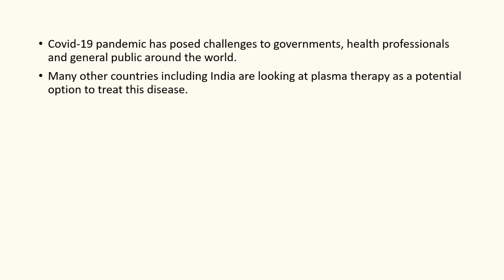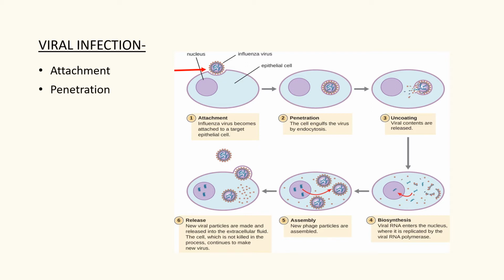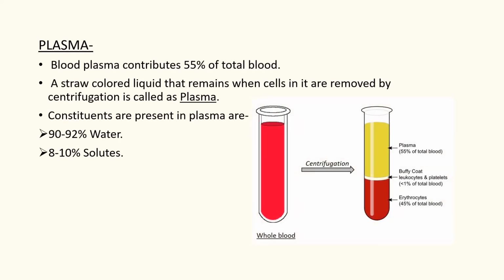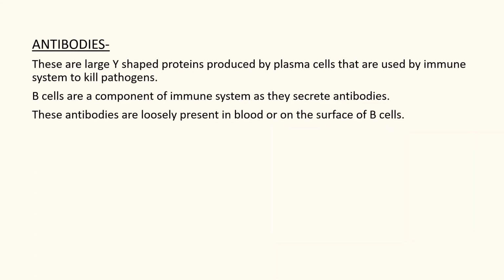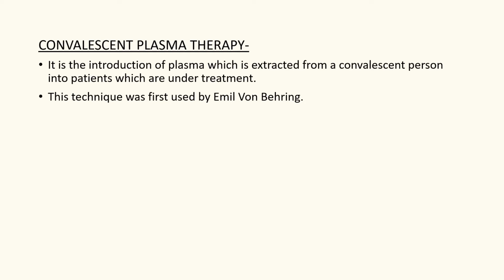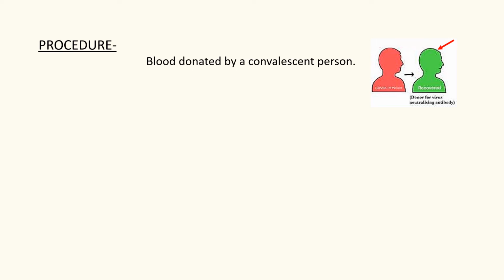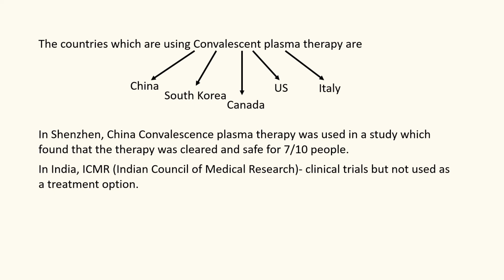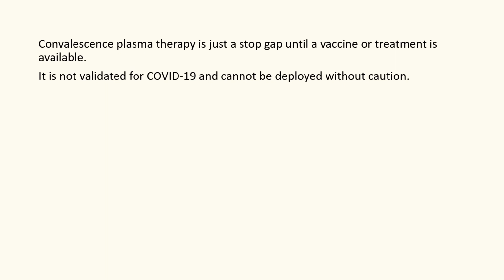CONVALESCENT PLASMA THERAPY EXPLAINED! || FOR COVID-19 TREATMENT || STUD-E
COVID-19 is the infectious disease caused by the most recently discovered coronavirus. This new virus and disease were unknown before the outbreak began in Wuhan, China, in December 2019.

Topics covered:
1. Viral infection.
2. Plasma.
3.Serum v/s Plasma.
4. Antibodies.
5.Convalescent Plasma therpy.
6.Treatment Procedure.
7. Risks Involved.

PREVIOUS VIDEOS-